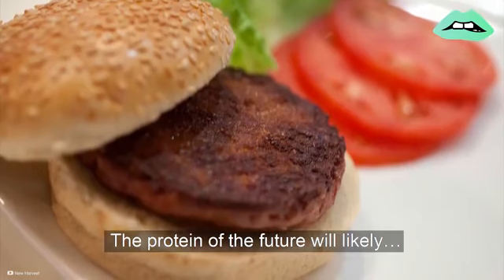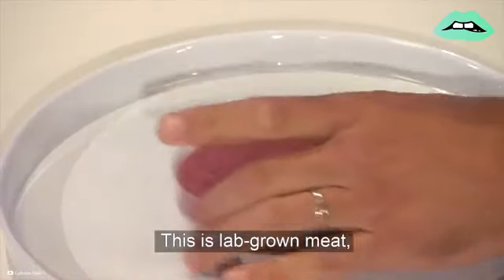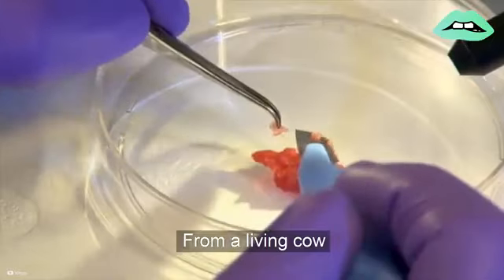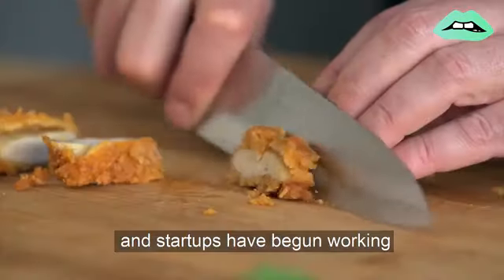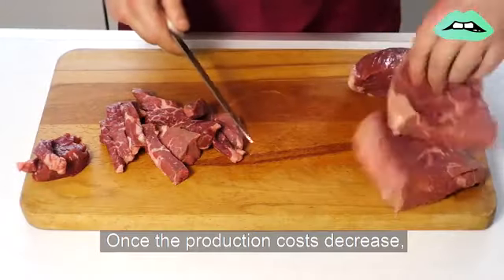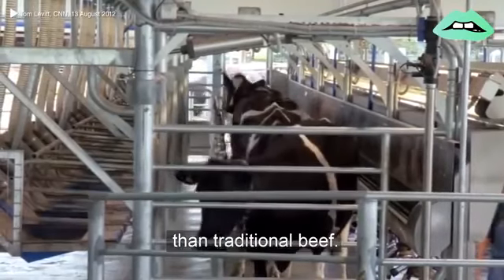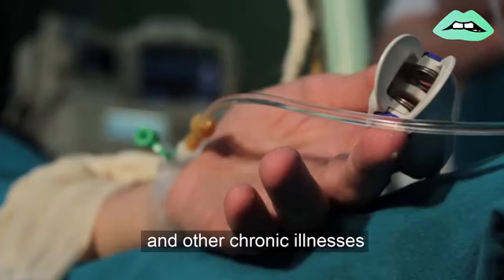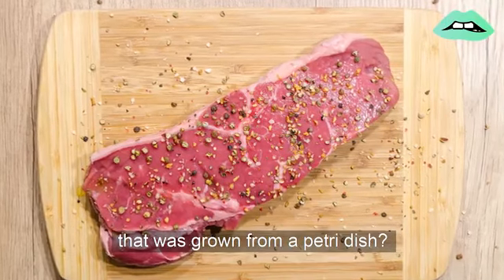Lab Grown Meat is the Future of Food (Amazing)